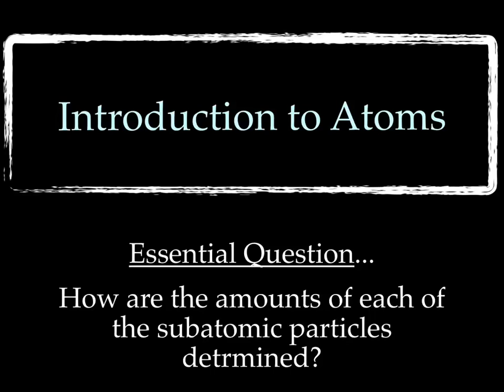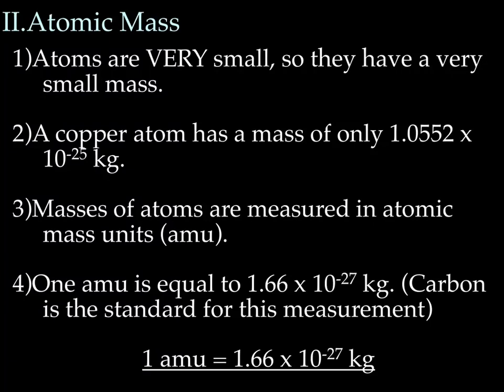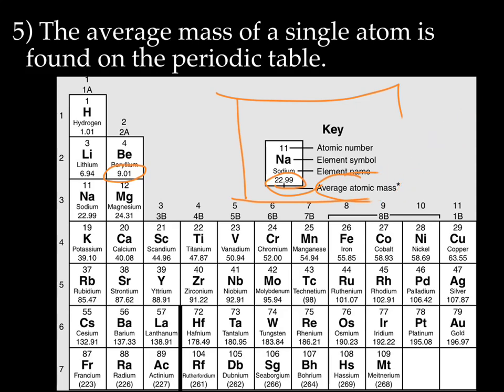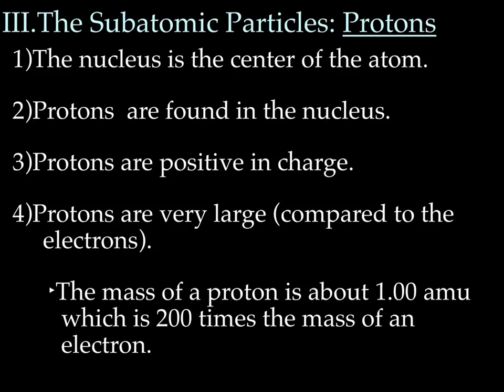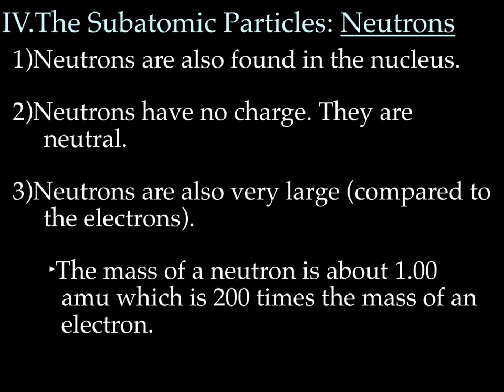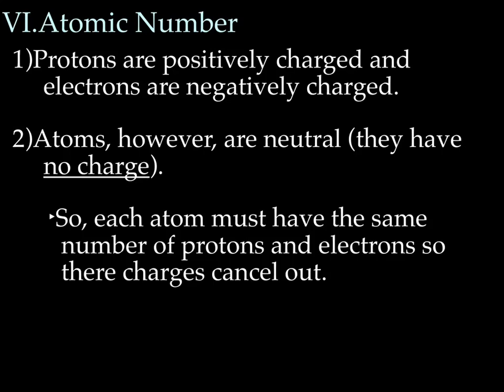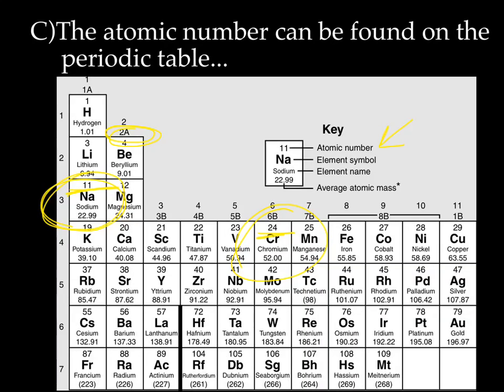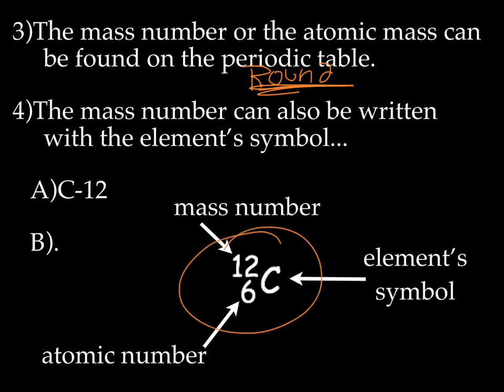Introduction to the Atom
This video discusses the basic properties of the atom.